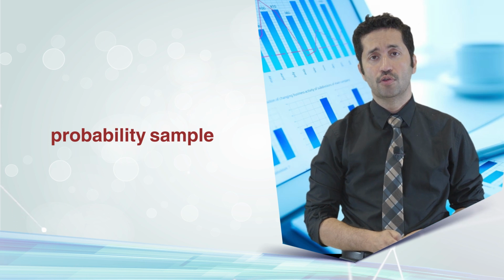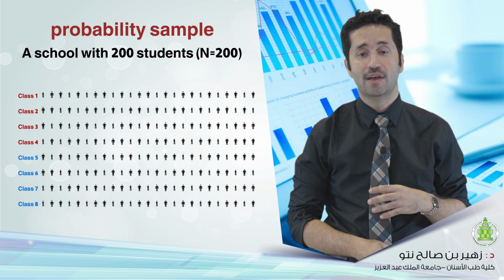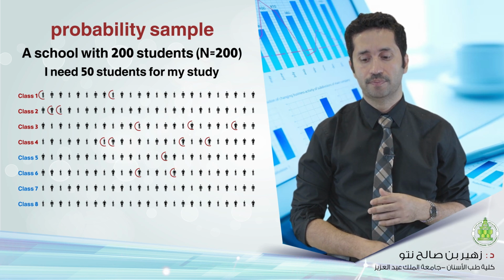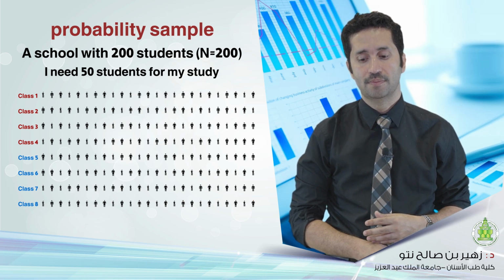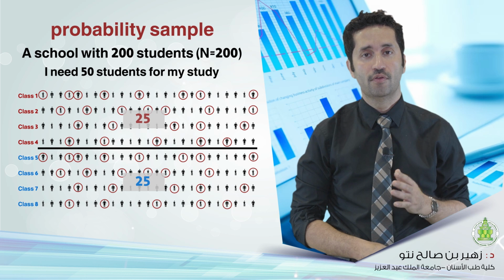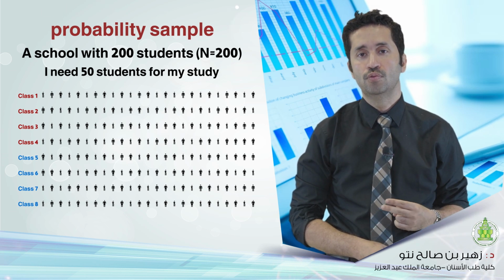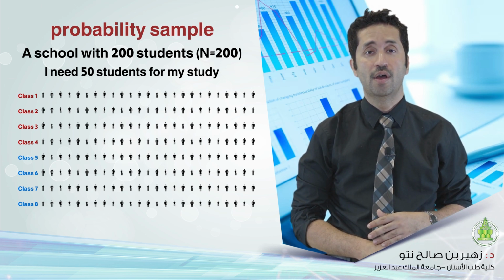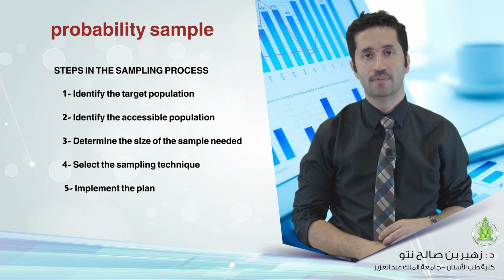video 27 Probability Sample